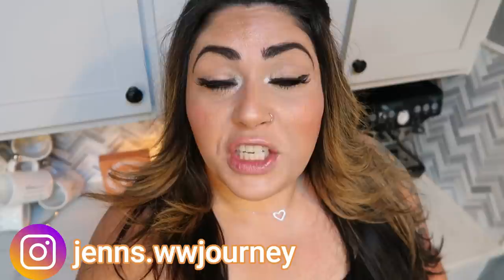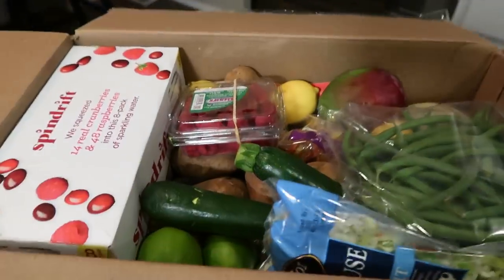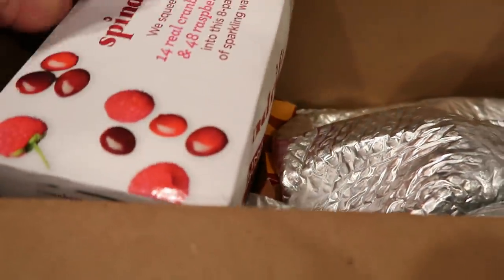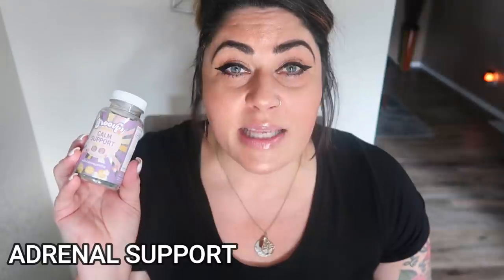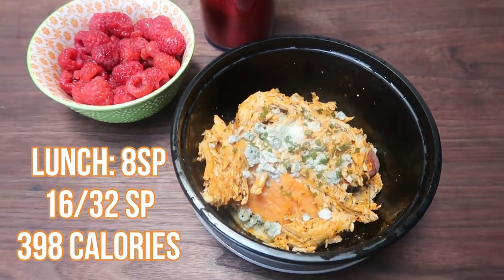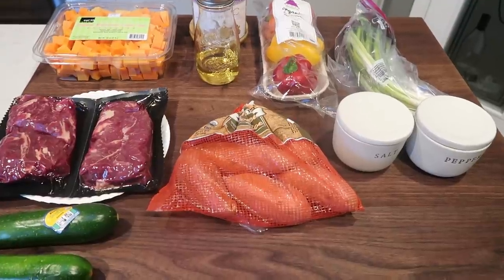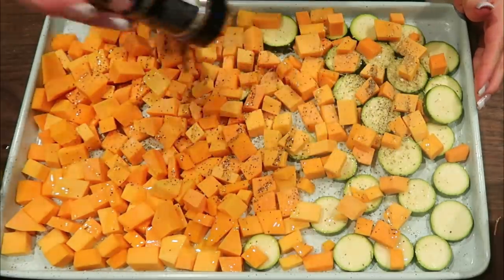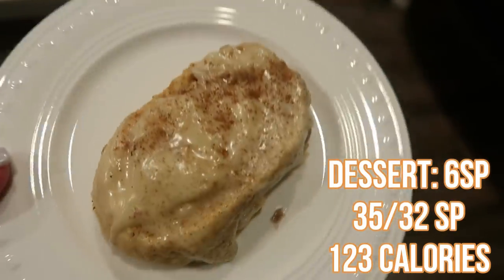WHAT I EAT IN A DAY TO LOSE WEIGHT ON WW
HAPPY WEDNESDAY!!!  Join me for a fun day and a yummy full day of eating!  Recipe is on my website below!   Enjoy!  XO

🎉NEW CHANNEL!!! 🎉

Code- jennswwjourney

Code- jennswwjourney

💌HAPPY MAIL!!!💌
Jenn Clayton